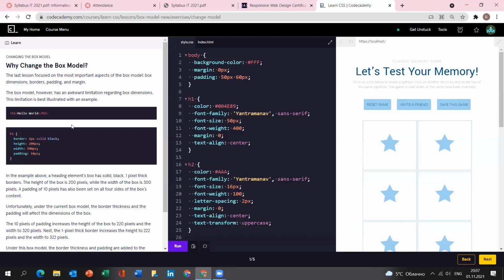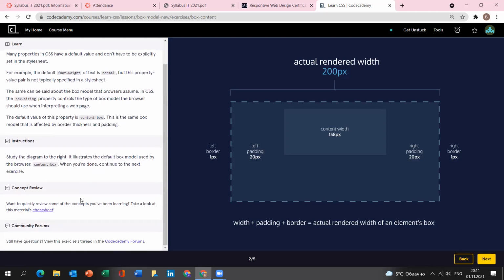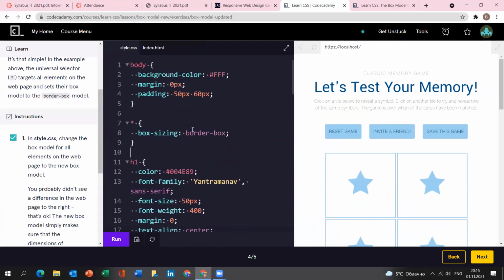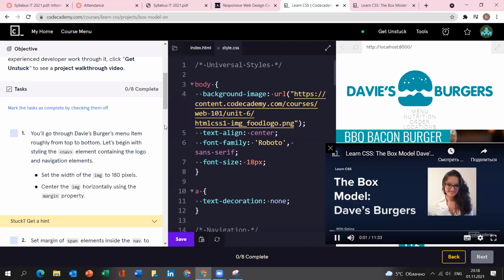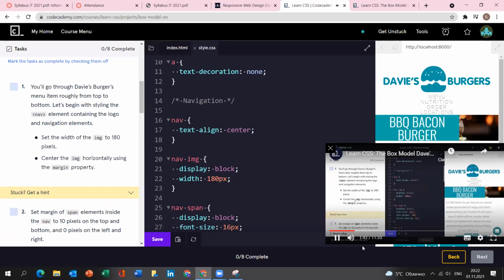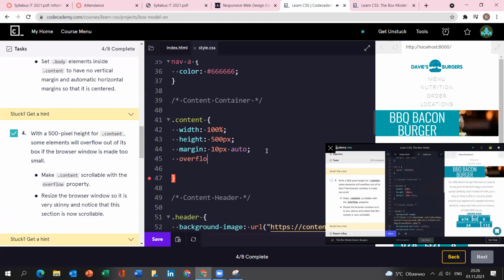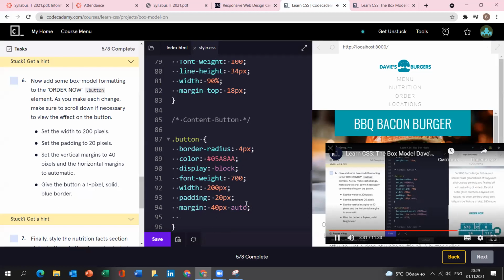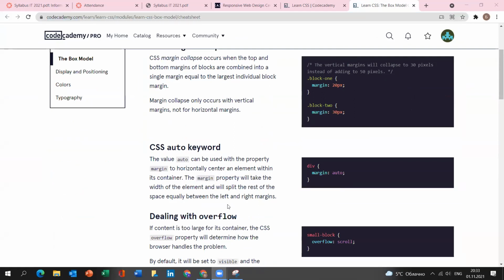CSS Box Model and Project